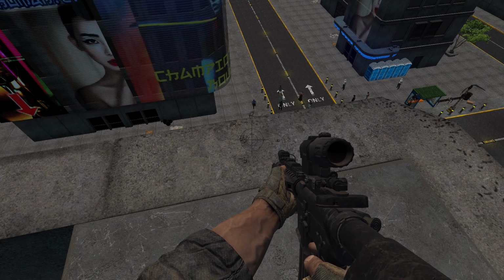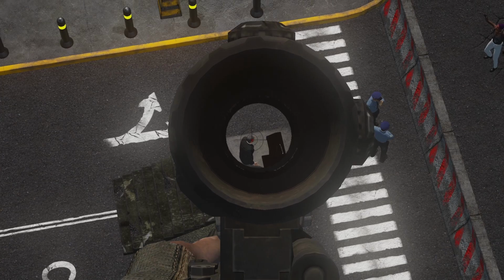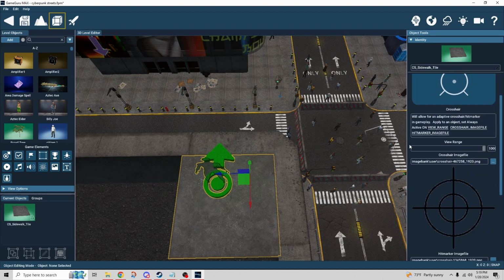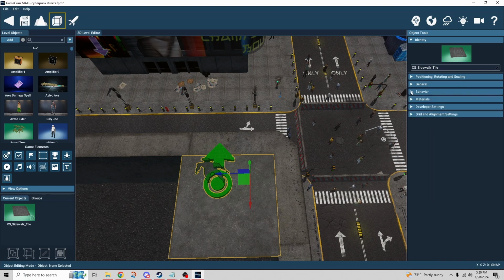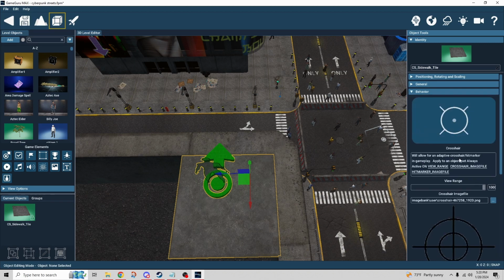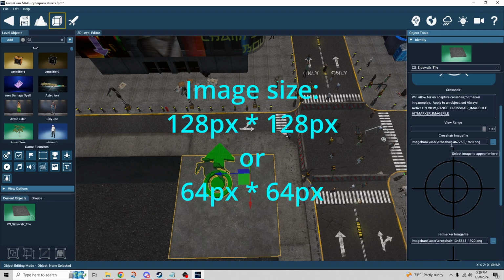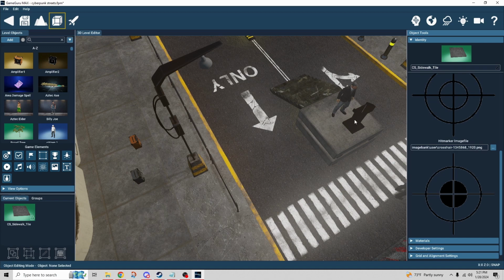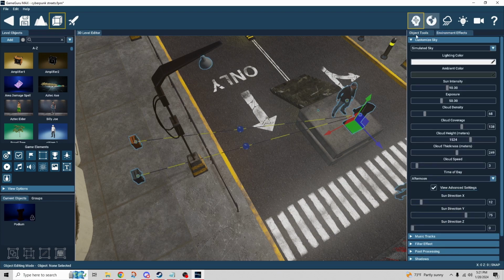GameGuru Max Tutorial - Crosshairs Behavior Explained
Welcome to our GameGuru Max tutorial, where we'll dive deep into the Crosshairs behavior, a powerful feature that can elevate your game development skills to the next level. In this comprehensive guide, I'll walk you through everything you need to know to effectively utilize the Crosshairs behavior, allowing you to overlay a customizable crosshair image onto your screen for improved accuracy in your game projects.

By the end of this tutorial, you'll have the knowledge and skills to effectively implement the Crosshairs behavior in your GameGuru Max games, providing players with a more accurate and enjoyable gaming experience. Happy game development! 🎮🚀